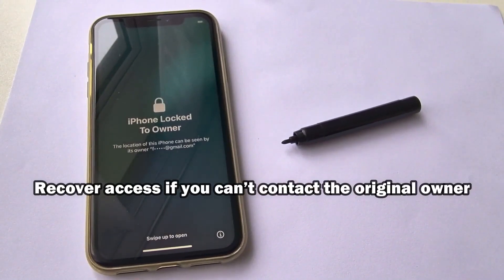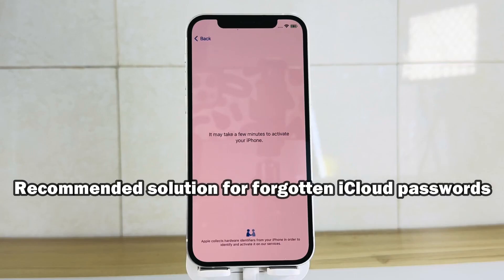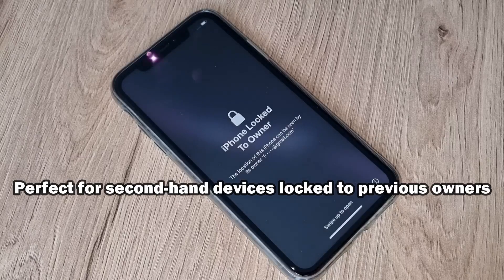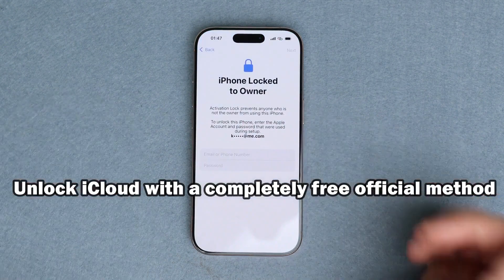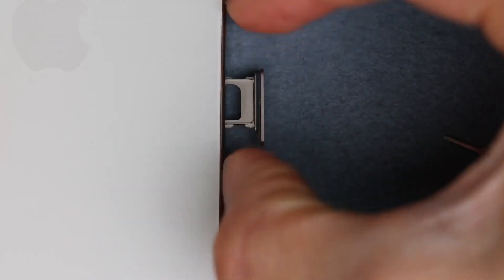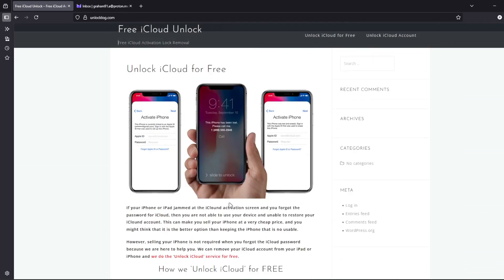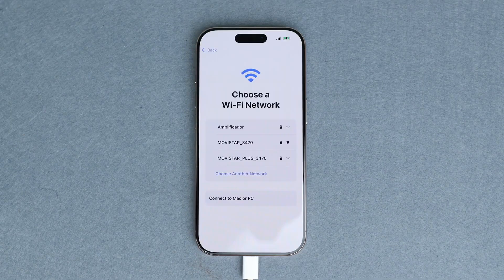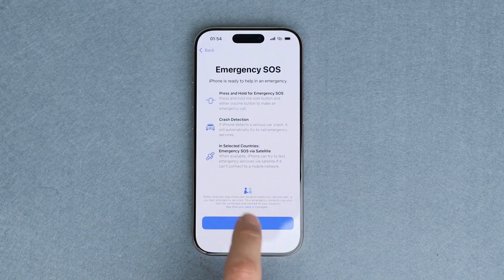Owner Lock iPhone Solved With Online Bypass Server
Owner Lock iPhone Solved With Online Bypass Server explores claims around server based solutions and sets clear expectations for real owners. While some online services advertise instant results a permanent fix still requires control over the Apple ID or cooperation from the previous owner. This video shows how to evaluate such services avoid fraud and choose a path that preserves warranty and security. Fast checklist 1 verify that the device is not lost or stolen using purchase paperwork and seller receipts 2 prefer Apple ID recovery or prior owner removal as the primary route 3 if you test a server method use a disposable Apple ID and never share personal credentials 4 if the seller refuses to help prioritize a refund through the marketplace. We also cover how to document communication and what a successful release looks like on the setup screen. The aim is a stable usable iPhone not a temporary bypass that breaks with updates.
owner lock iphone, bypass server explained, activation lock risks, permanent unlock facts, apple id cooperation, refund process, lost or stolen check, secure setup steps, update safe, no jailbreak, scam warning, purchase protection, dispute help, account removal